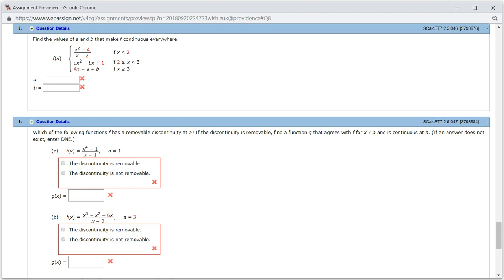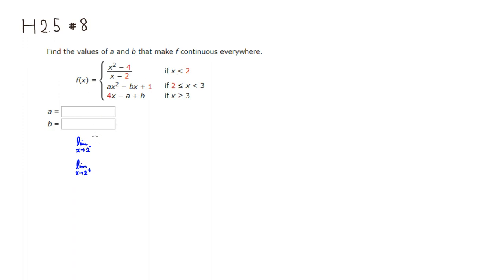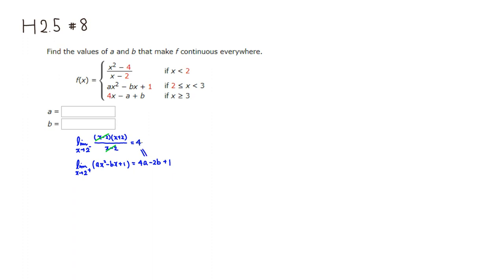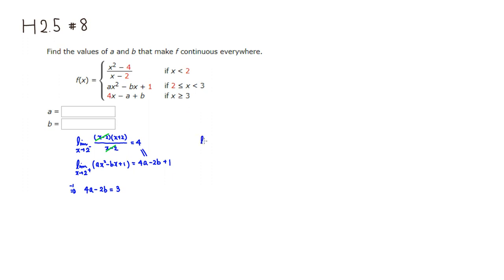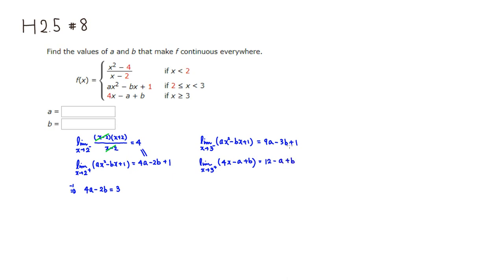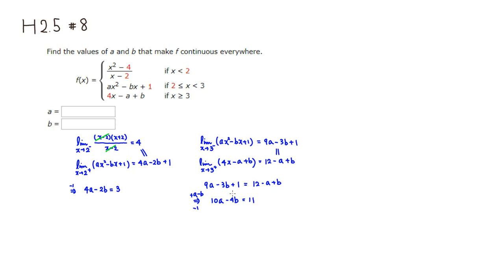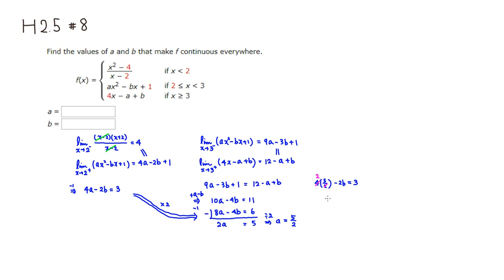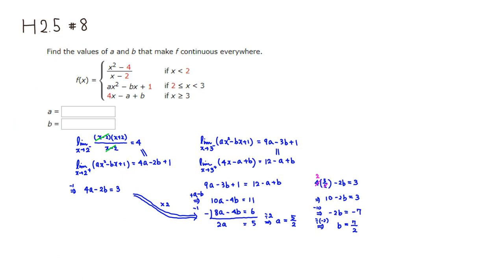MTH 131 H2.5 #8 (Fall 2018)